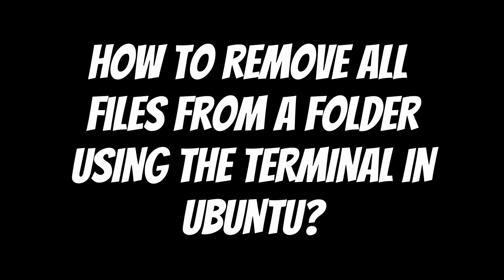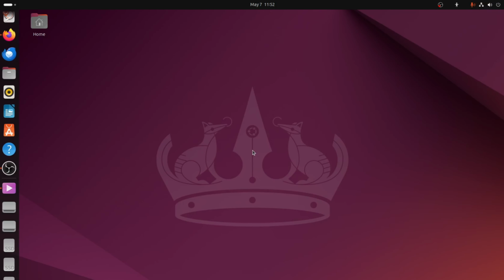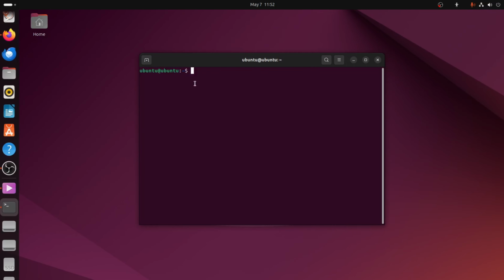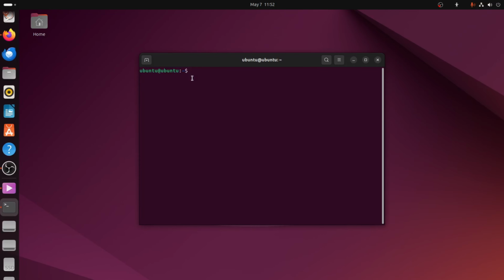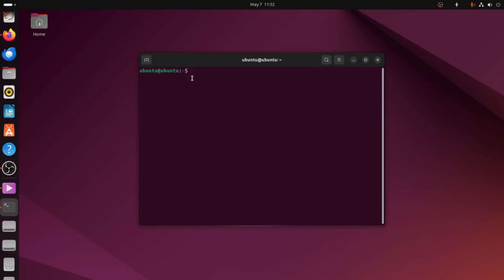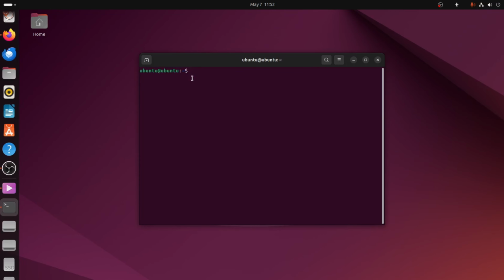How to Remove All Files from a Directory in Ubuntu Using the Terminal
Need to quickly clean up a directory without deleting the folder itself? 🗂️ This video shows you how to safely remove all files using simple terminal commands in Ubuntu. Perfect for beginners and power users alike!

✅ What You'll Learn in This Video:
💡 How to navigate to a folder using the cd command
🧾 How to remove only files in a directory
🗑️ How to delete all contents, including subfolders
⚠️ Important safety tips when using powerful commands like rm
✅ Best practices to avoid accidental data loss

⏱️ Timestamps – Skip to the Part You Need:
00:00 – Introduction
00:08 – Opening the terminal
00:18 – Navigating to the target folder
00:32 – Removing all files (rm *)
00:44 – Removing all contents including subfolders (rm -R *)
00:54 – Important warnings and best practices

✨ Clean up directories quickly and efficiently
🔧 Great for developers, sysadmins, or Linux learners
📂 Saves time when managing large file structures
🛡️ Learn to use powerful commands responsibly
🧑‍💻 Build confidence using the terminal for real-world tasks

🎯 If you found this video helpful:
🔁 Share it with fellow Linux users